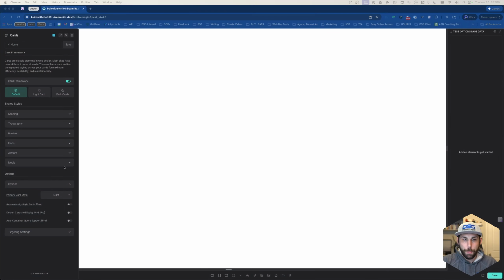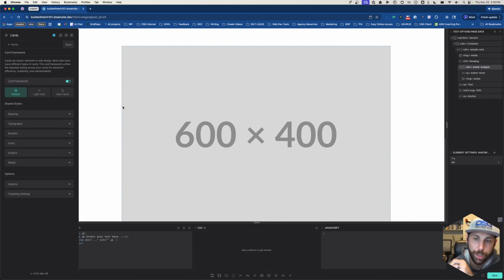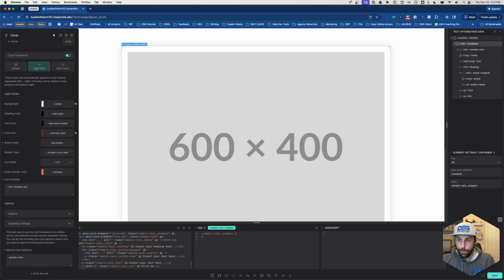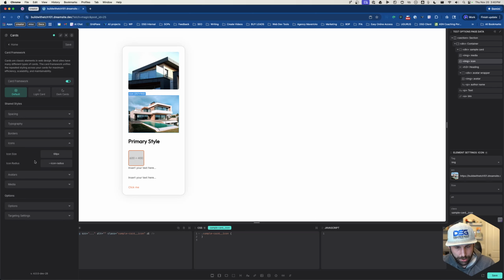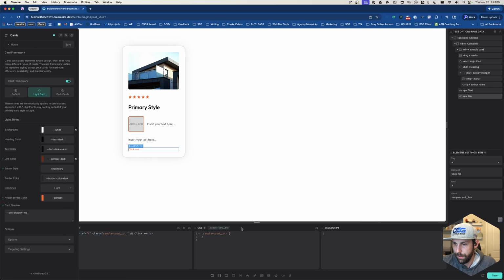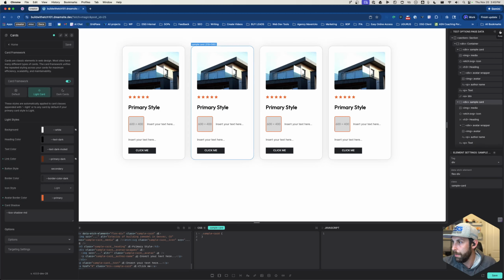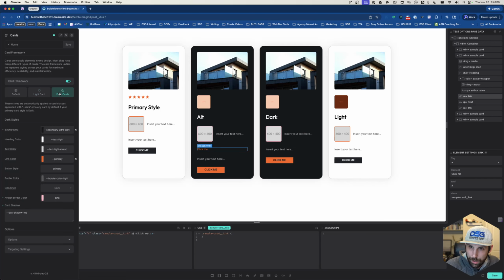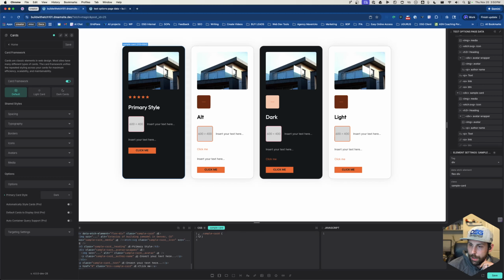How to Use Card Framework in ACSS: Complete Guide (2025)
Learn how to use the Card Framework in Automatic CSS (ACSS) for WordPress projects with this in-depth tutorial. Creating Cards is so EASY with this ACSS feature, tailored for builders using tools like Etch WP and Bricks.

I cover key features, how it works, styling options, how flexible it is and practical tips to enhance your WordPress design workflow.